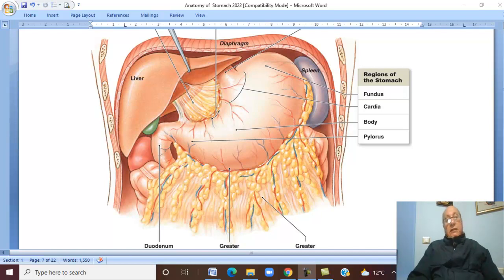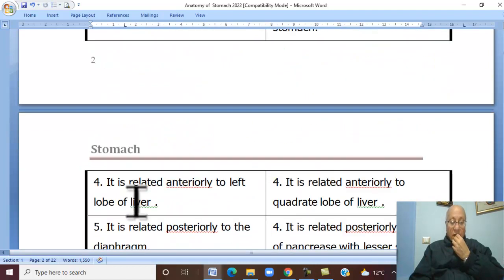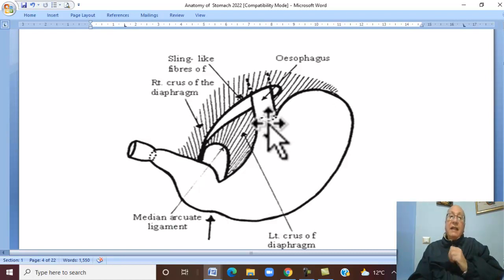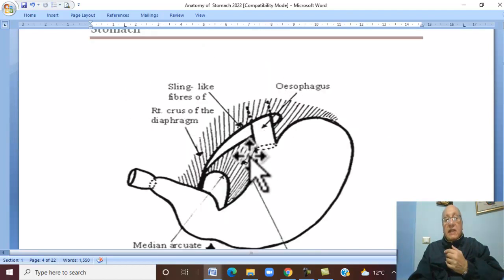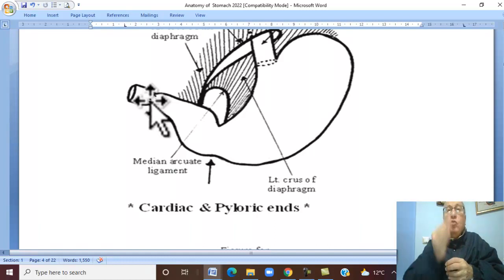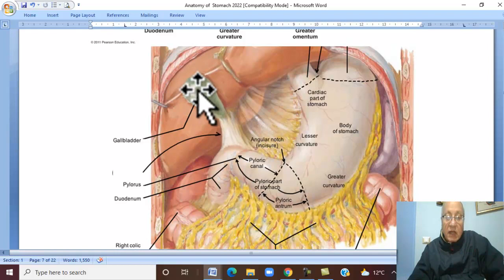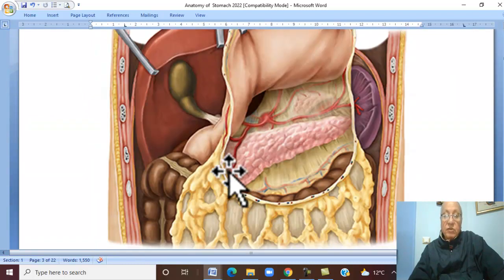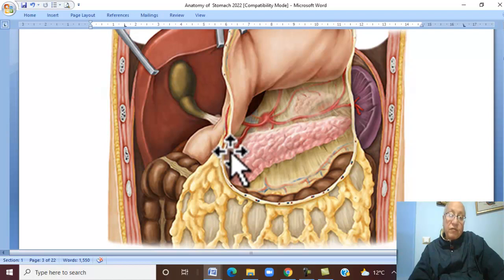Anatomy GIT Module in English ( Stomach , part 1 ) , by Wahdan